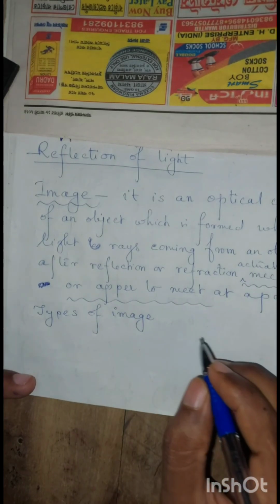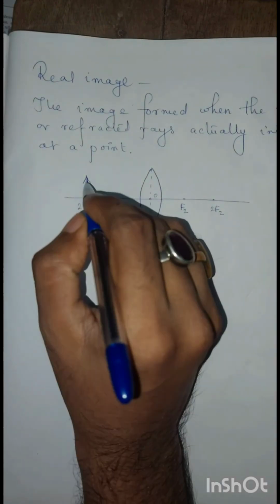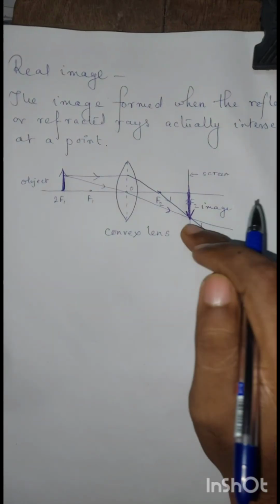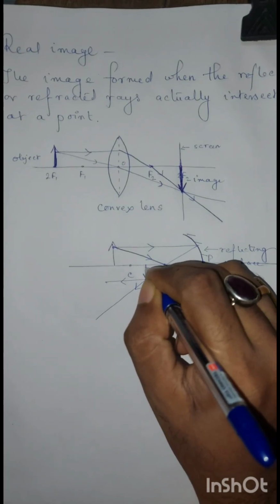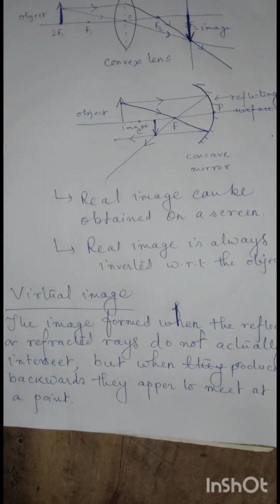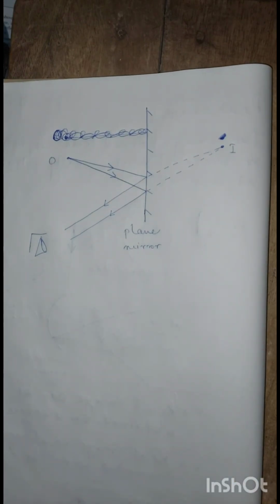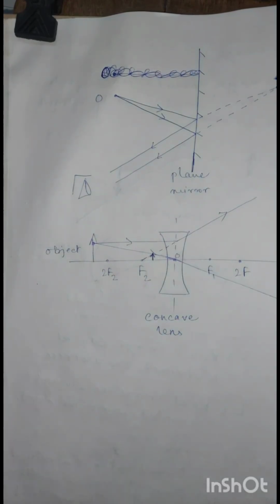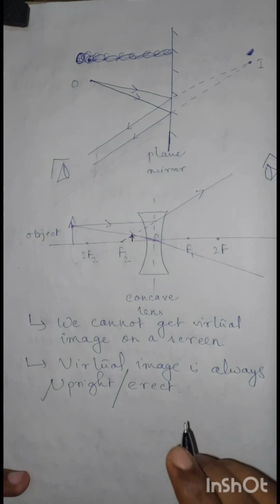Definition and types of image,understanding real and virtual Image with diagram,difference b/w them